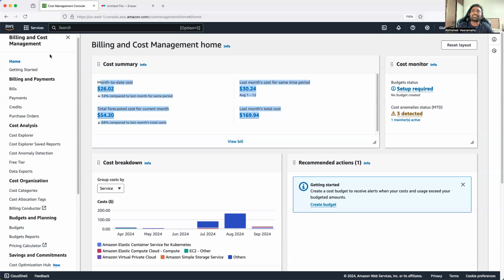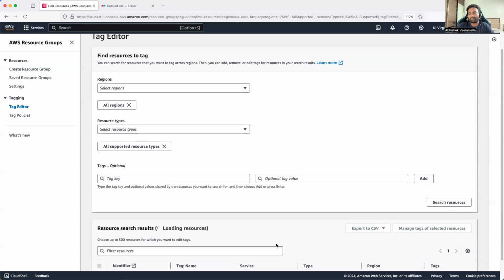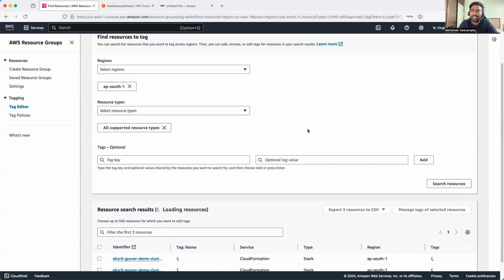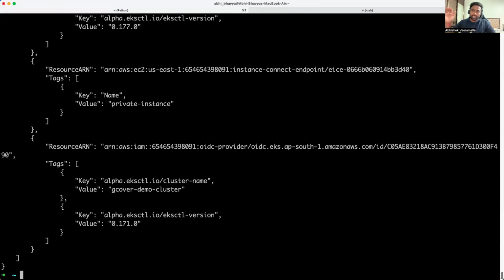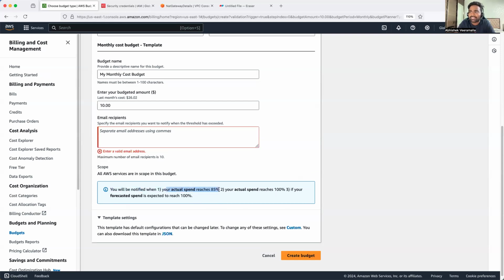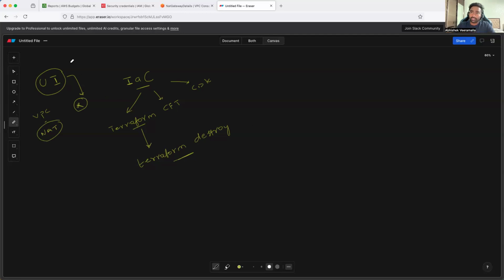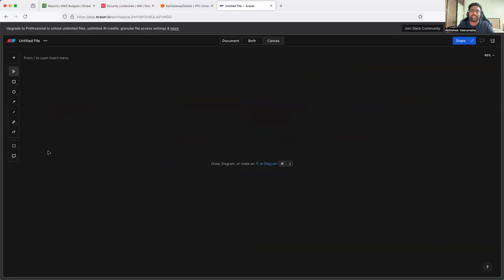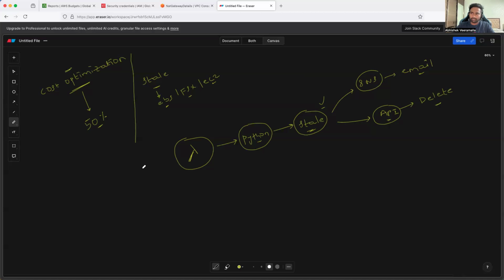How to reduce your AWS Billing ? | Best Practices for Beginners and Experienced.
Cloud billing is a something that every cloud learner worries about. Some people even stop learning or practicing on cloud with the fear of huge cloud costs. In this video, Abhishek Veeramalla will explain few best practices to reduce the cloud cost. This tutorial is majorly focused on AWS. If you want to learn about AWS cloud cost optimization, check my video on AWS cloud cost optimization in the AWS playlist.